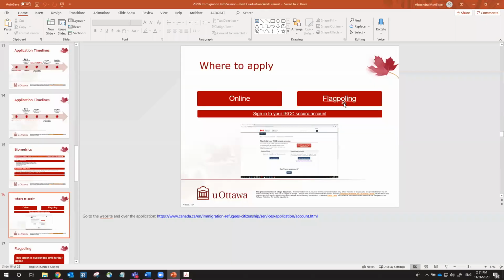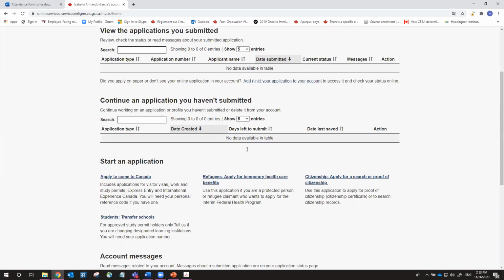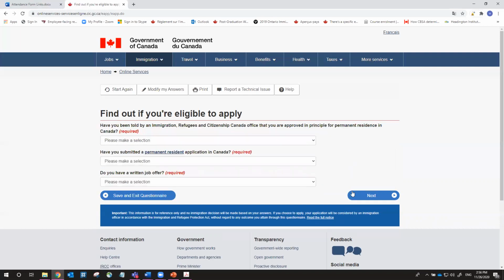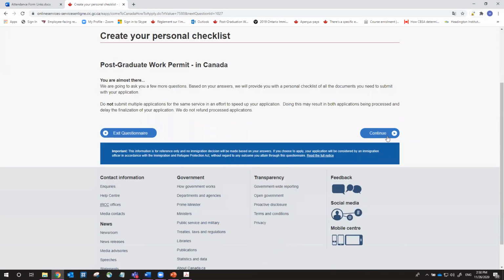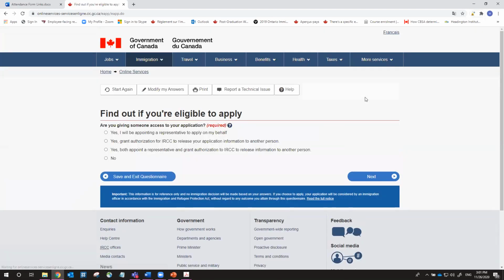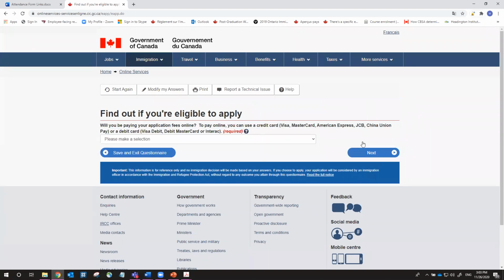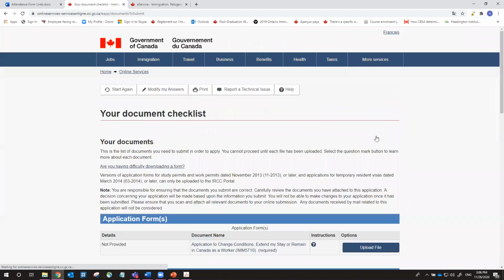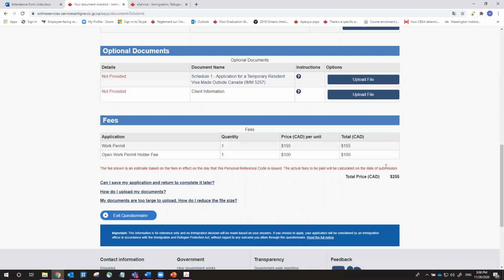Generating a Post-Graduation Work Permit (PGWP) Application